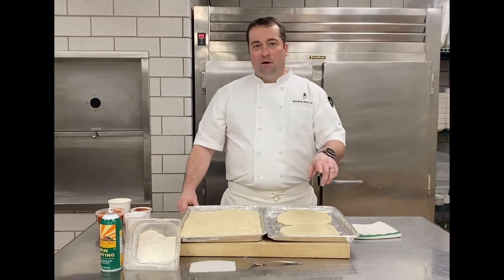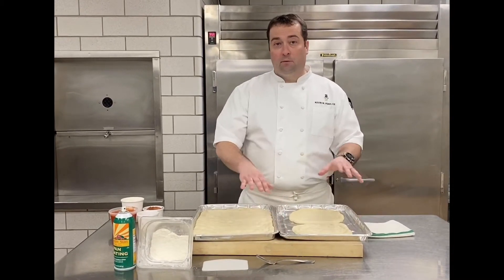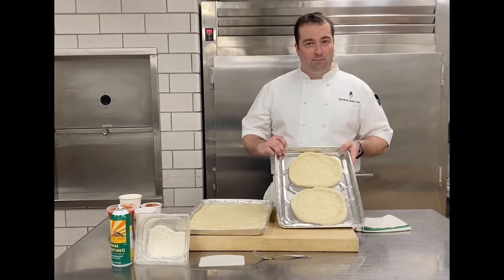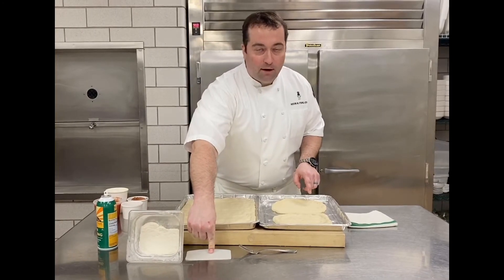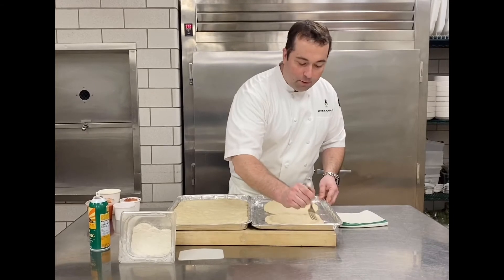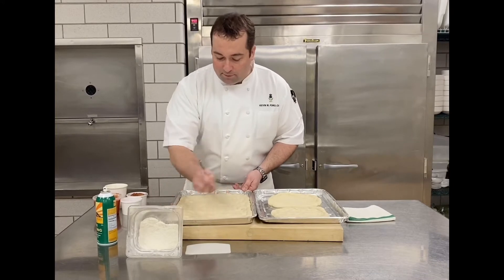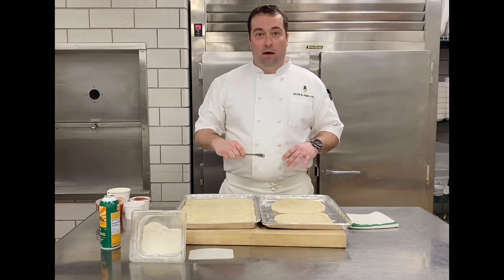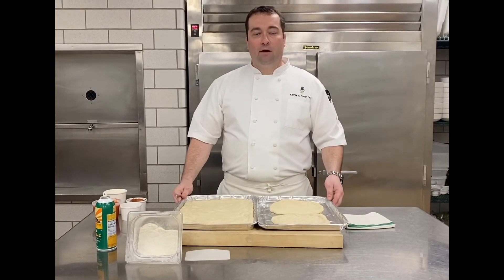The Country Club of Rochester | CCR Community - Pizza Family Kit